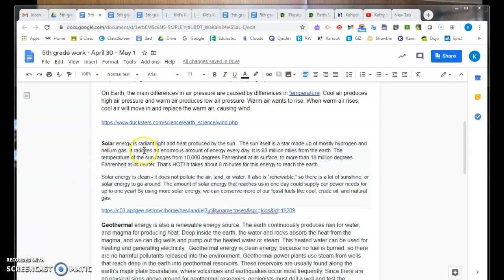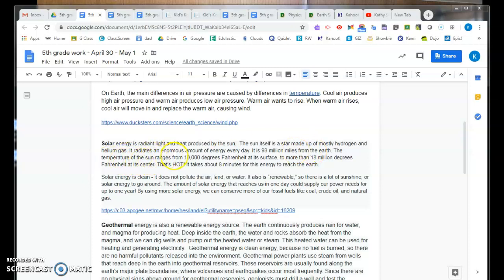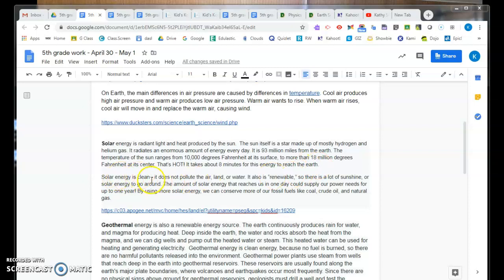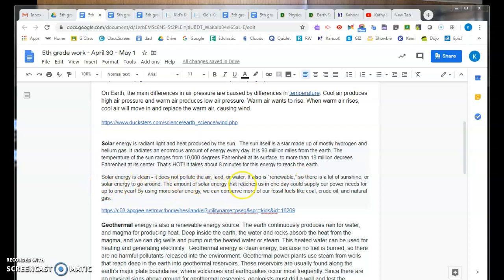Solar energy reading